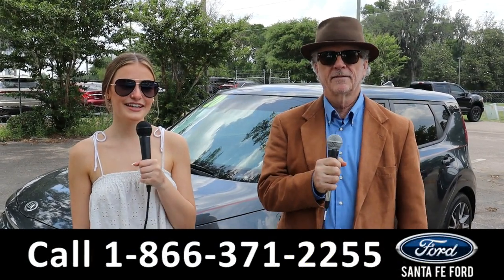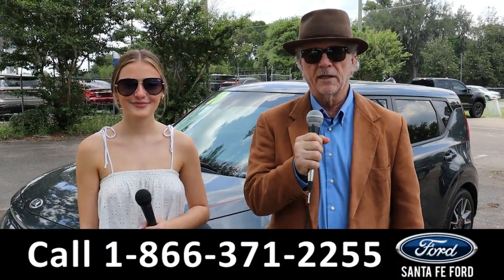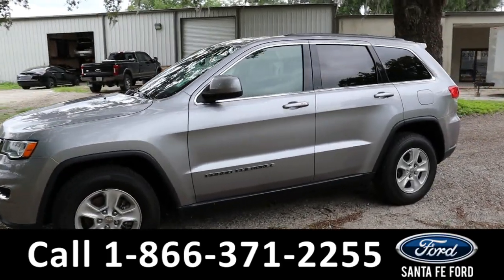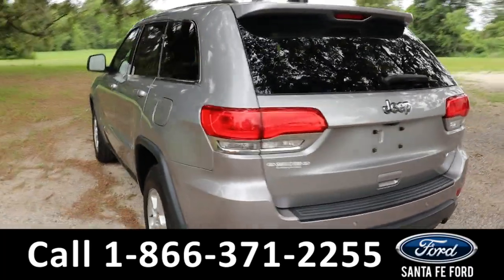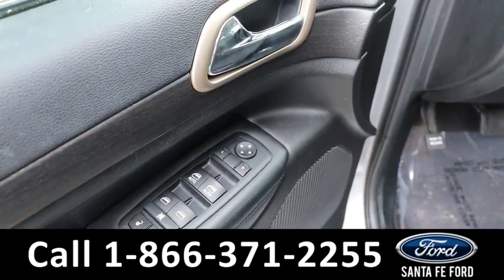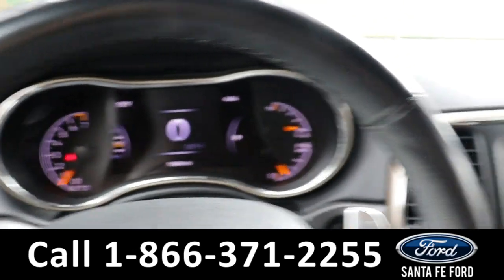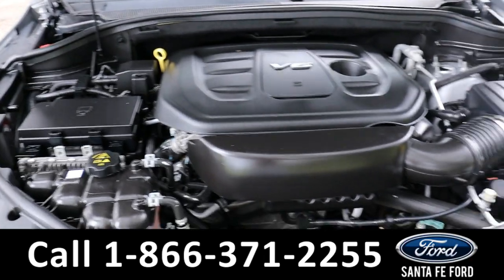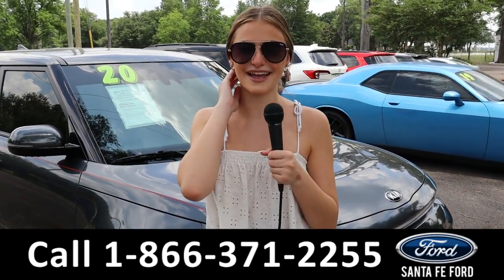Jeep Grand Cherokee Alachua Gainesville Fl 1-866-371-2255 Stock# G-42309S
Used 2017 Jeep Grand Cherokee Alachua Gainesville Fl 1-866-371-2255 Stock# G-42309S

video videos Jeep grand Cherokee Alachua Gainesville Fl